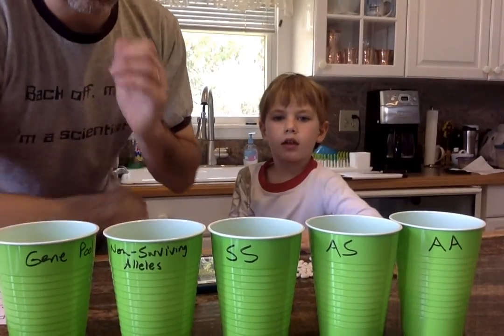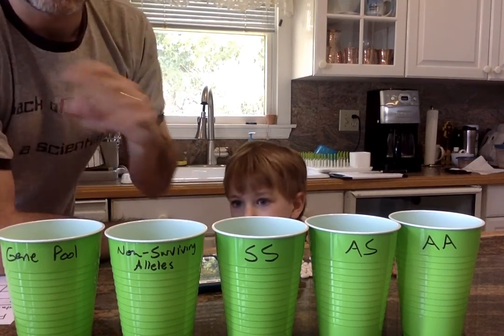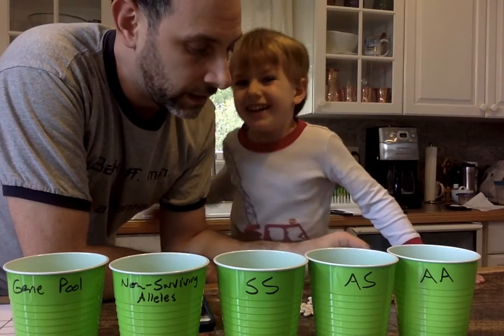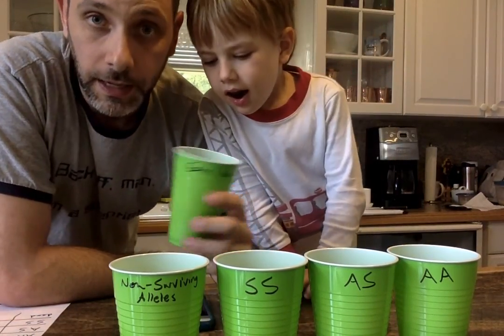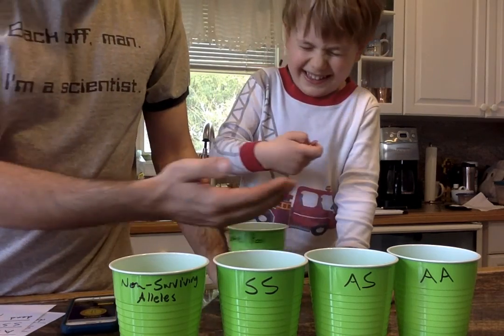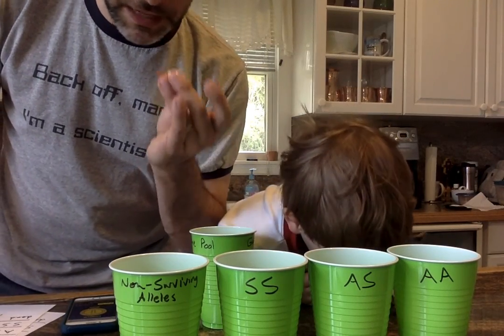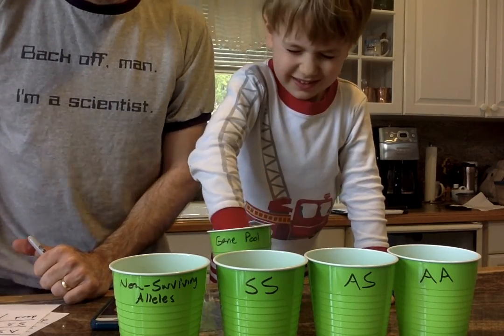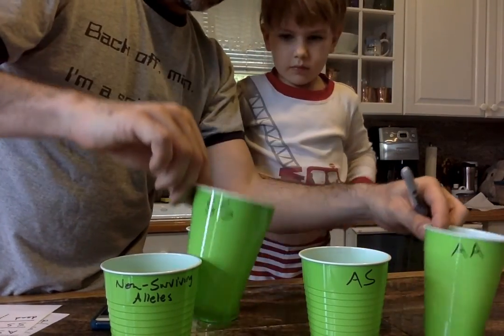Sickle Cell Lab 1